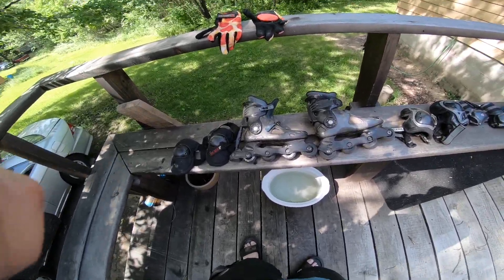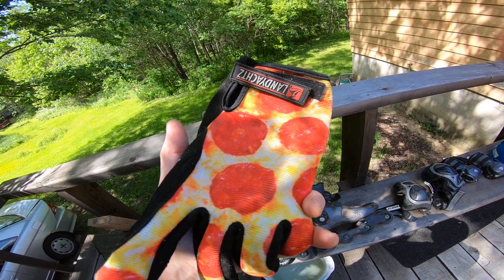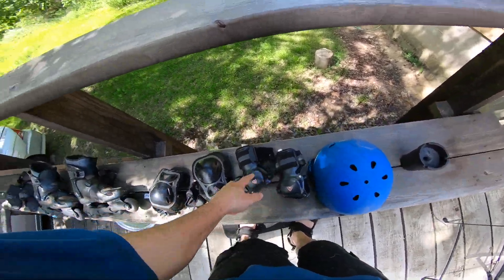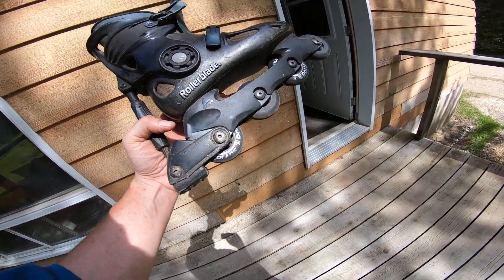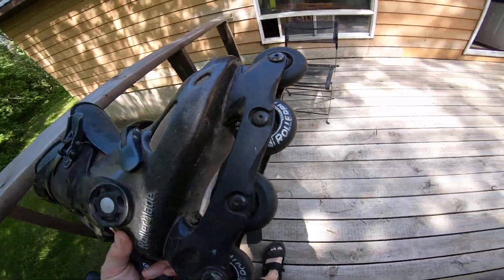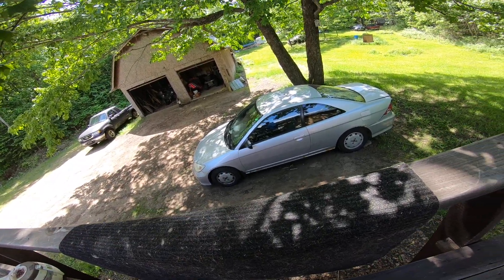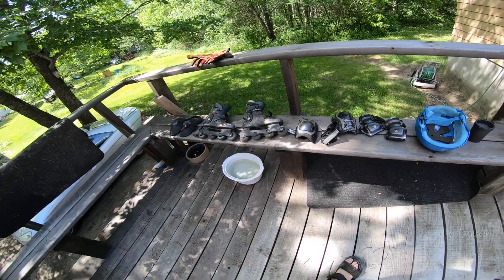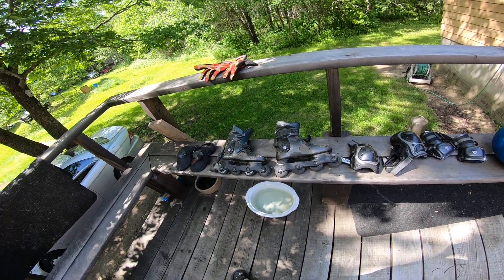free roller blades